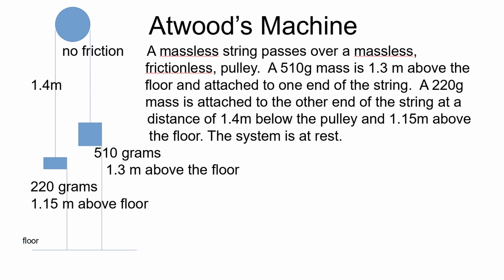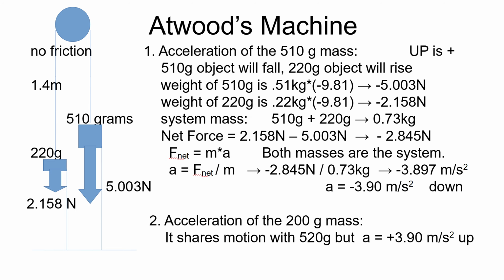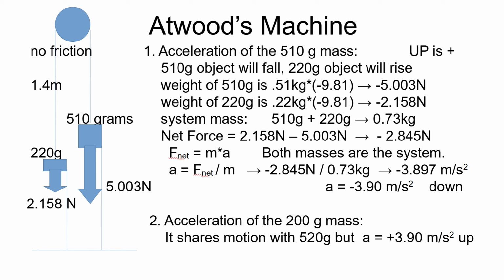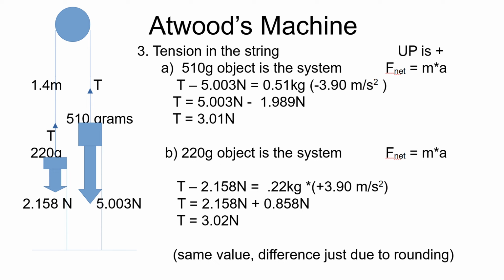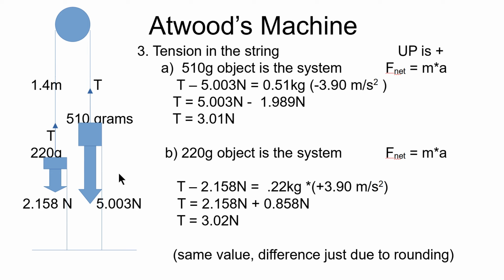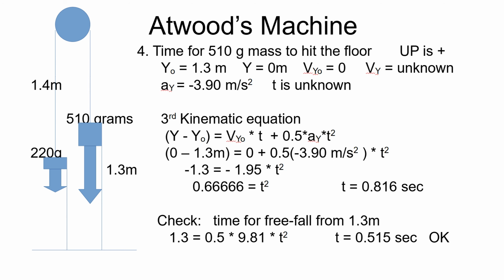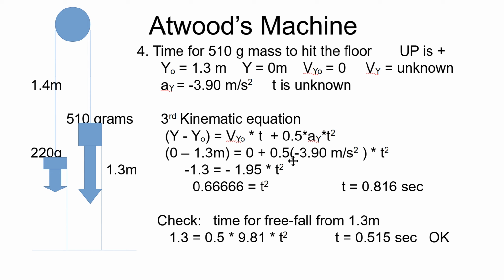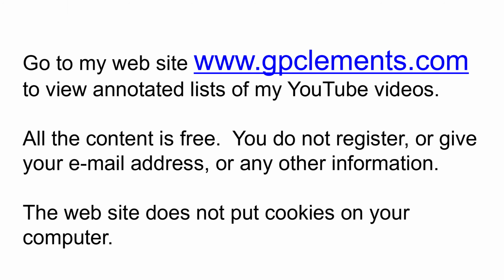Atwood Machine - Acceleration, Net Force, Time to Reach Ground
This video briefly explains the concept of Atwood's machine.  A string passes over a pulley.  Unequal masses are attached to the ends of the string.  The acceleration of the system, tension in the string, and time for the larger mass to hit the floor are calculated with step-by-step solutions.  The result is evaluated to see if it is reasonable.  Introductory Physics Prof. Greg Clements